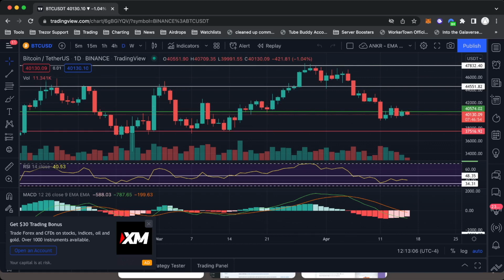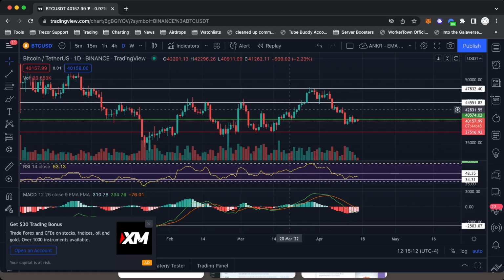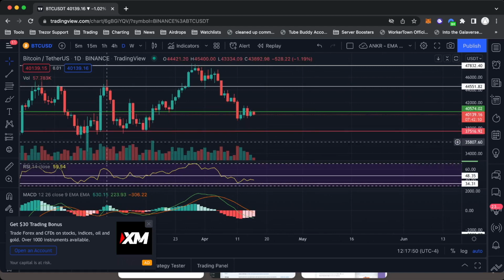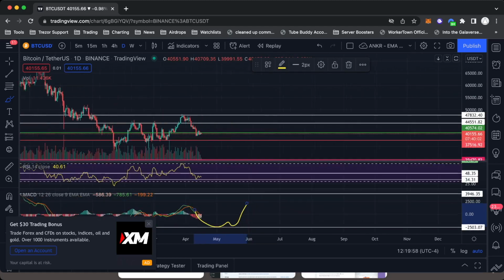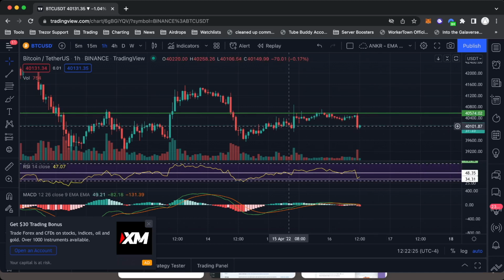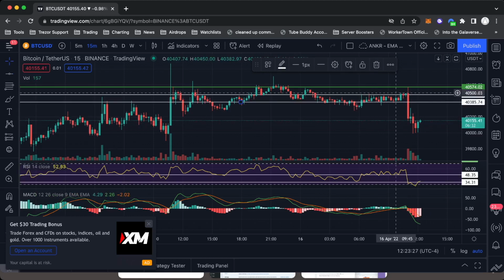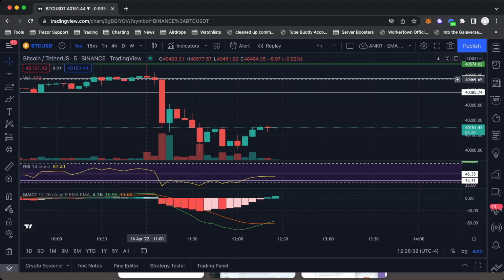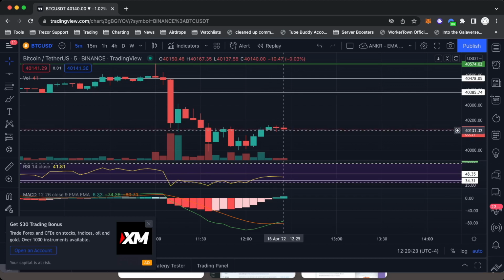How to find entry and exit points when trading. Easy Day Trading strategy.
Buckle up guys, this is the video that will help you trade successful more often. You will learn how to identify entry and exit points. Watch until the end for the day trade sauce!

Bitcoin: bc1q80qusvuqn3gp6y8hjdkjwule8neppwvfw3l4zt
Ethereum: 0x4BF37F02FBbD5b11605cc67Ec6a399549d5c628f
Solana: 3eAGcvbZW3pcoDnoVWmFbQqV16Qx4ifiBLvpv67GxM4a
Binance: bnb1jj8zducyv5mjzp2ql6eup0q2hz6nr8tx5fsur9